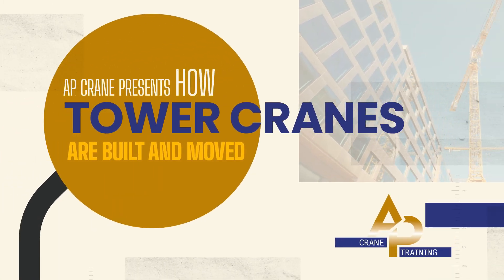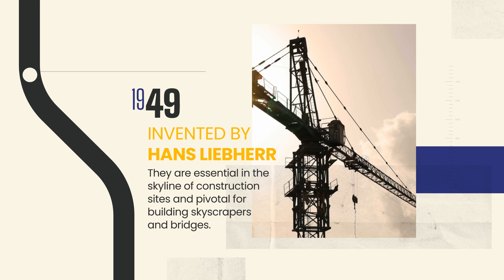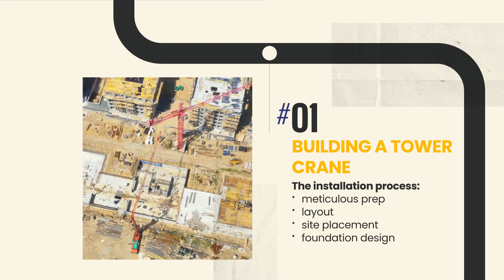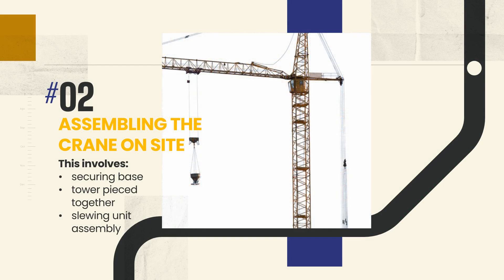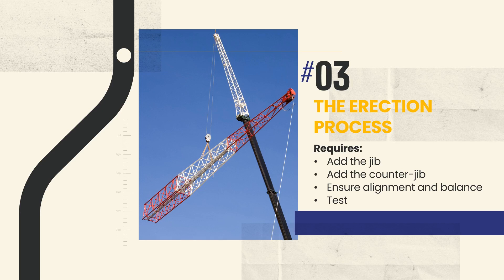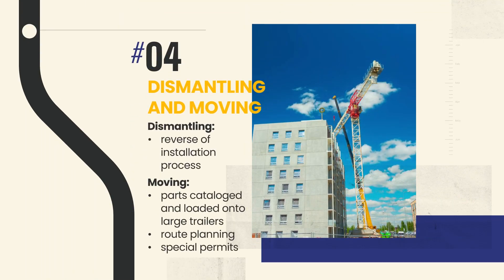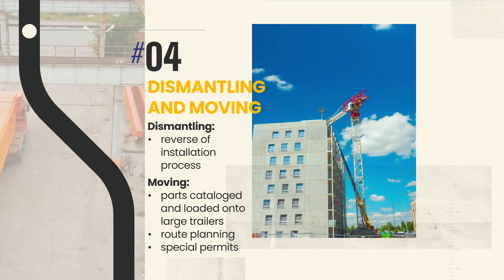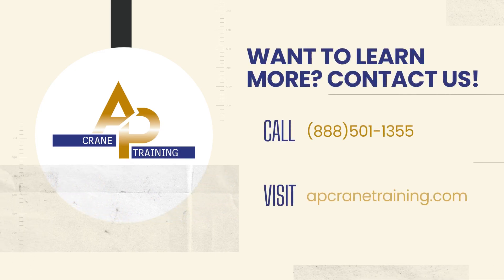How Tower Cranes Are Built and Moved 🏗️ AP Crane Training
Discover the mechanics behind building and moving tower cranes, and their pivotal role in shaping our urban landscapes.

Whether you're a construction professional or just fascinated by engineering marvels, this video offers a comprehensive insight into the life cycle of tower cranes.